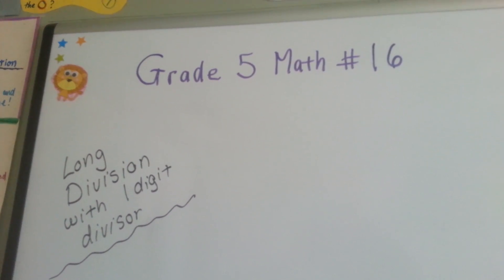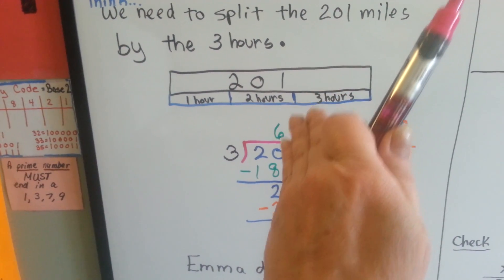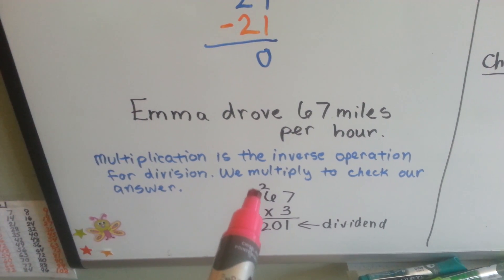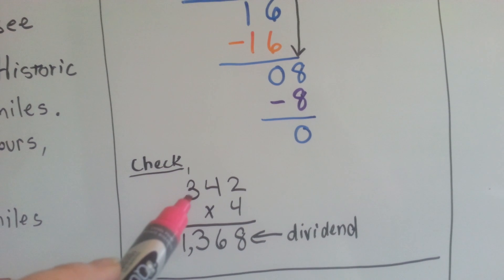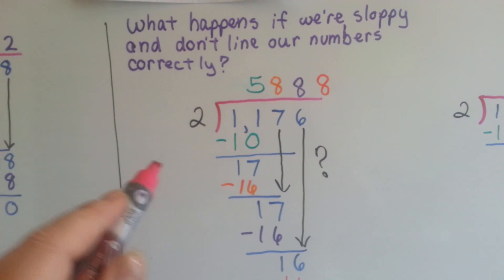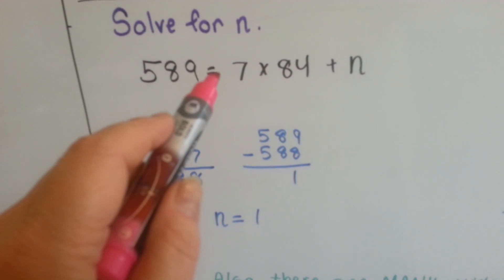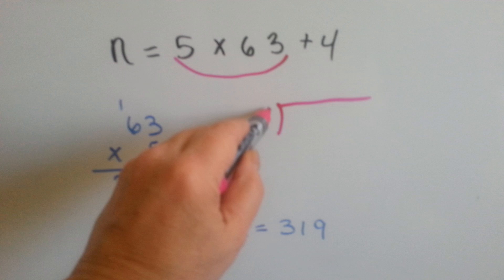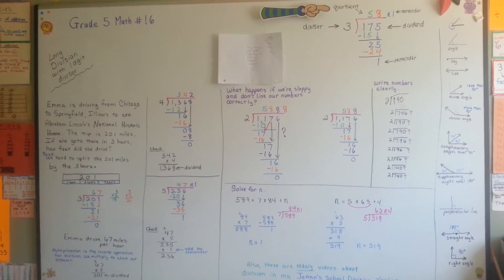Grade 5 Math #2.2a, Long Division in Color 1 Digit Divisor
Watch long division get solved in colors. Each step is a different color. Easy to follow.
Learn where to put the first number of the quotient, what to do with leftover numbers, how to check your work with multiplication. #16